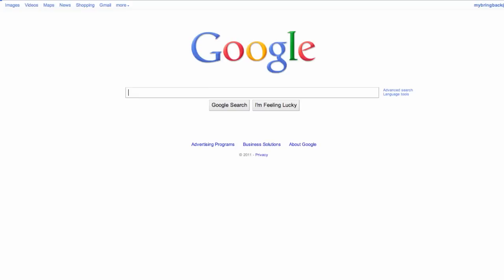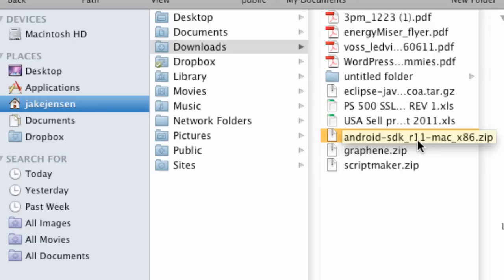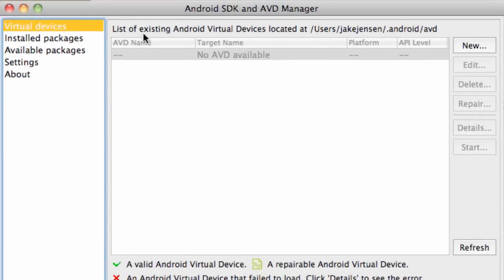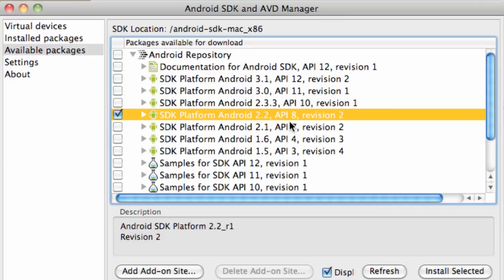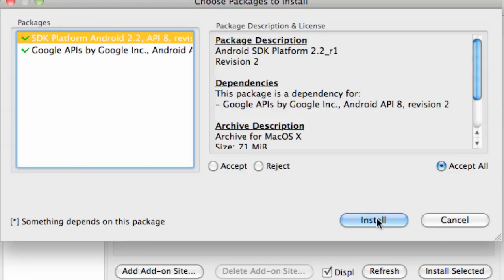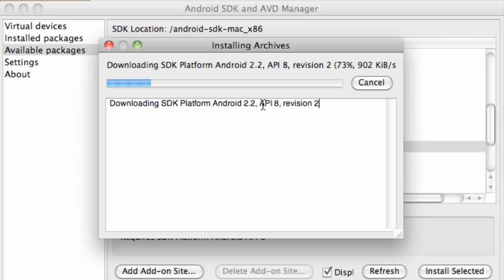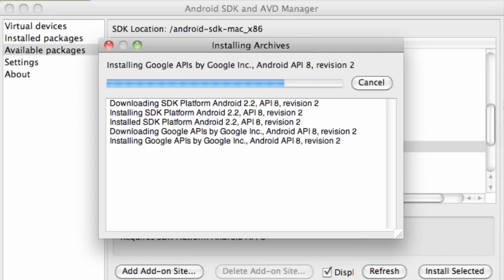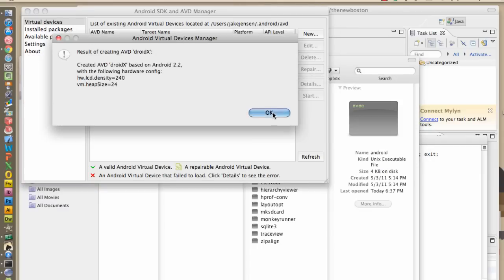Android Application Development Tutorial - 3 - Installing Android SDK and Set up Emulator